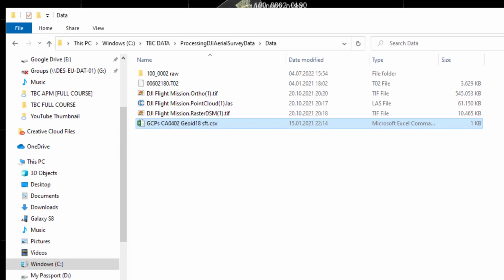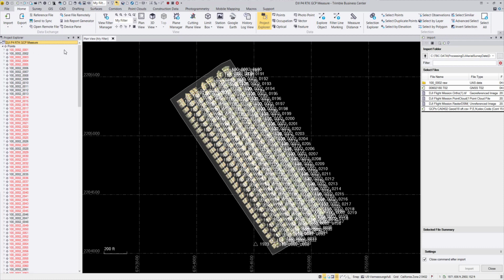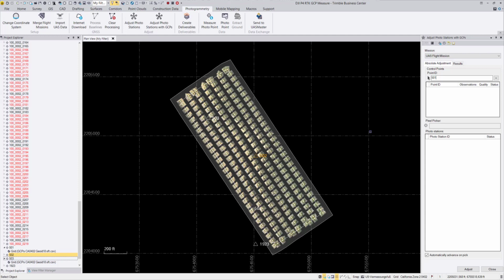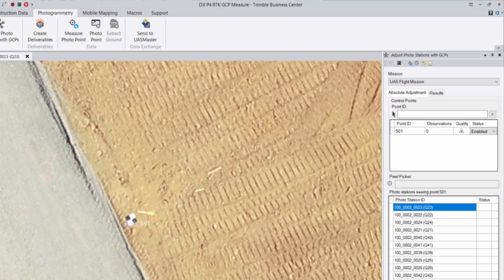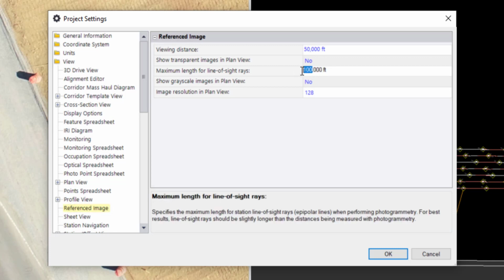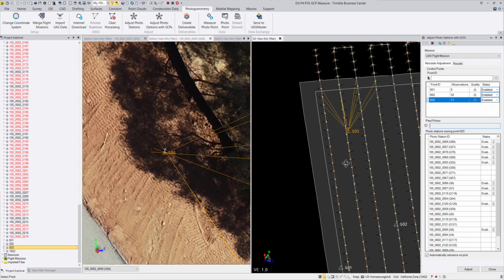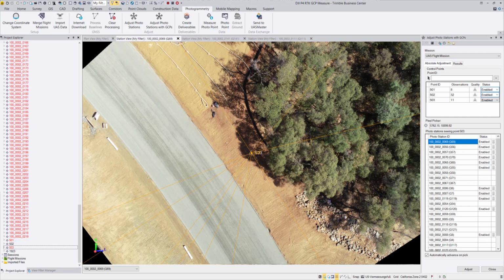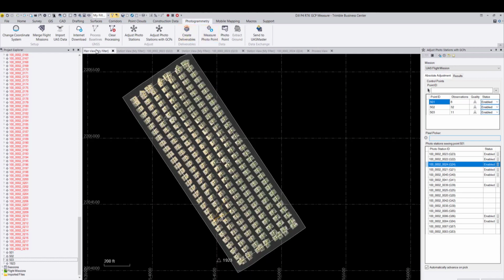TBC APM [TUTORIAL | FULL COURSE] - GROUND CONTROL POINT MEASUREMENT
00:00 Intro
01:00 Import Ground Control Points (GCPs)
05:35 Displaying, Selecting, and Properties of GCPs
09:53 Adjust Photo Stations with GCP
12:35 GCP Prediction Positions (White Triangle)
15:15 GCP Pixel Picker
18:52 Line-of-Sight Rays in 3D View
20:12 Measuring GCPs in multiple Flight Lines
23:41 Fast-Paced Measuring Process of GCPs
27:45 Post-Processing: Run Adjust Photo Stations with GCP [501]
28:50 Post-Processing: Run Adjust Photo Stations with GCP [501, 502, 503]
30:31 Report: Check Block Accuracy and renewed Camera Calibration
33:40 Final Comments